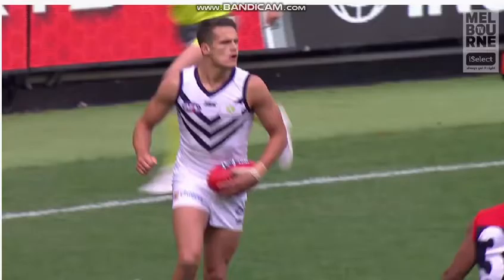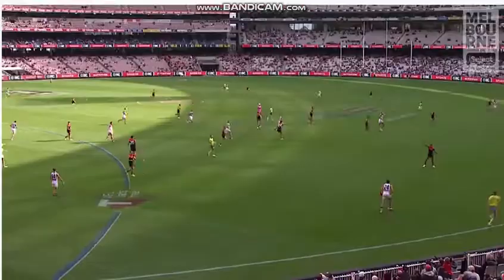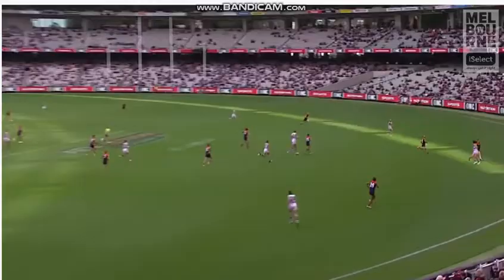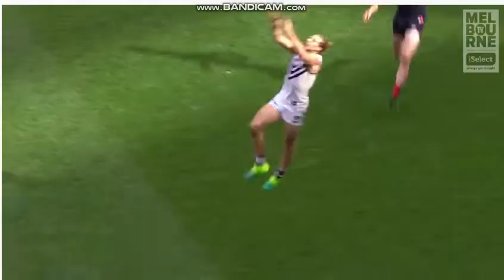AFL Player dies Harley Balic AFL Career highlights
Former Melbourne Demons and Fremantle Dockers AFL Player has died at just age 25. This video looks at his AFL Career Highlights.